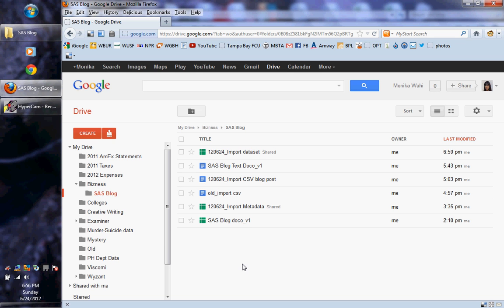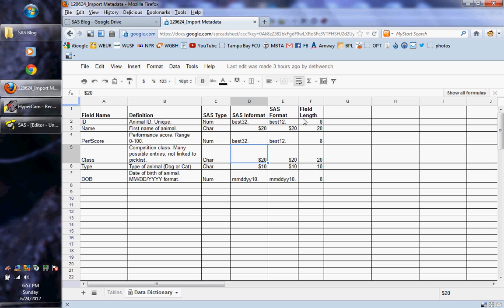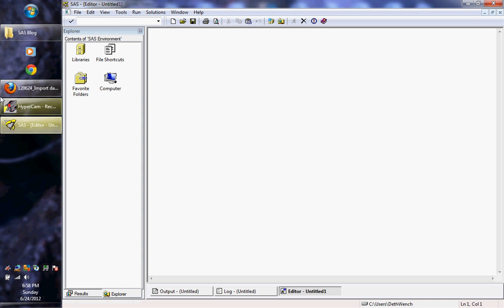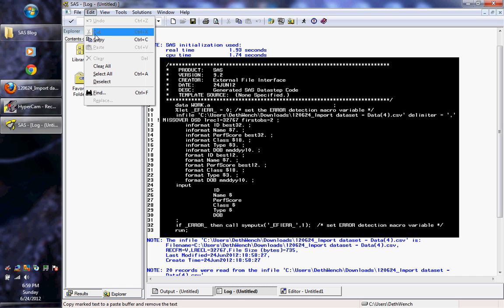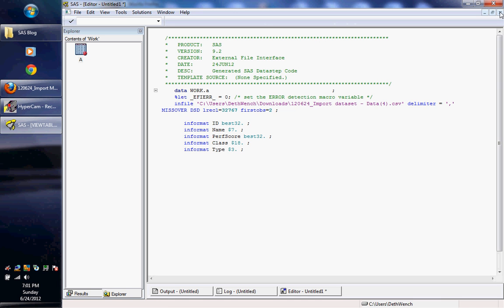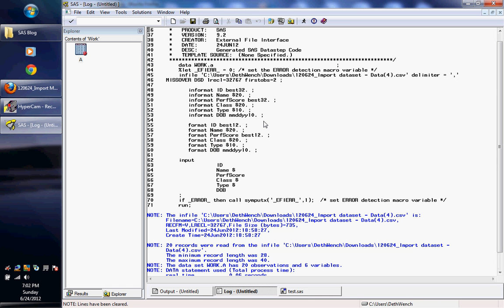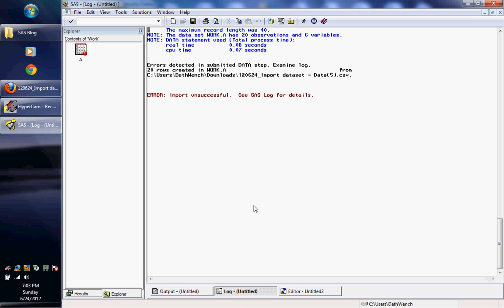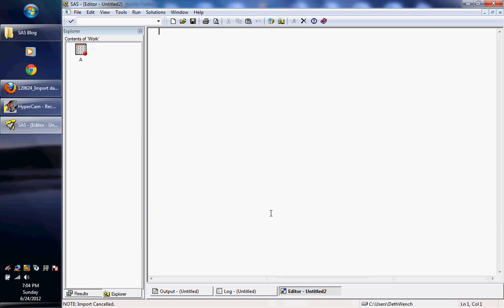How to import a .CSV into SAS